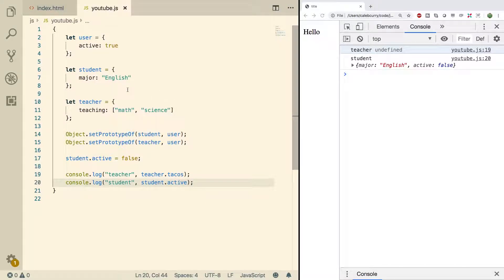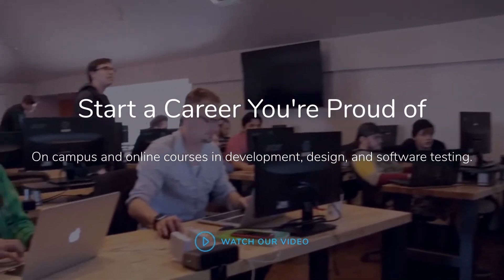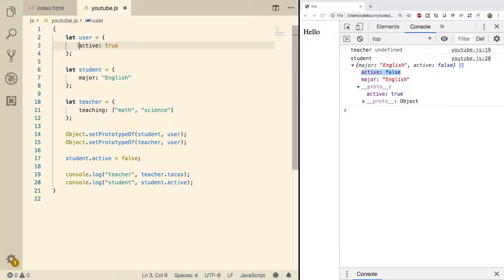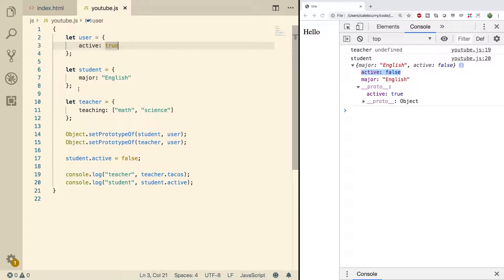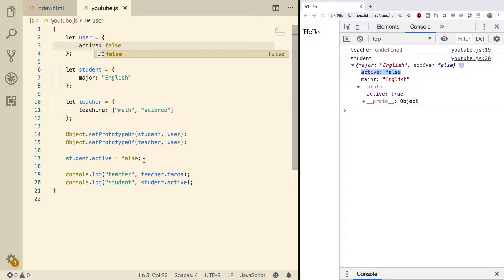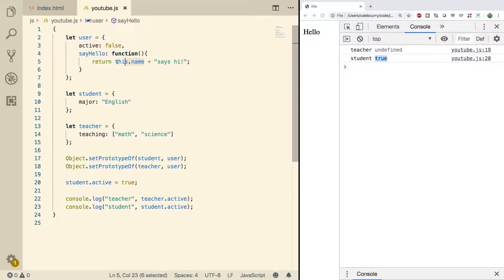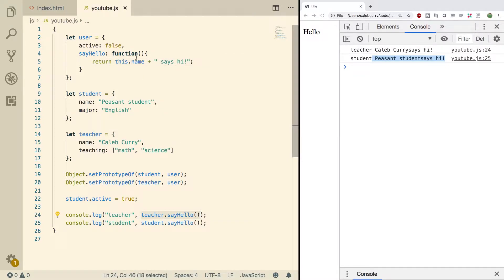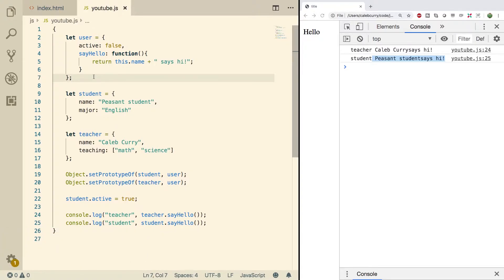JavaScript Programming Tutorial 79 - Instance Properties vs Prototype Properties